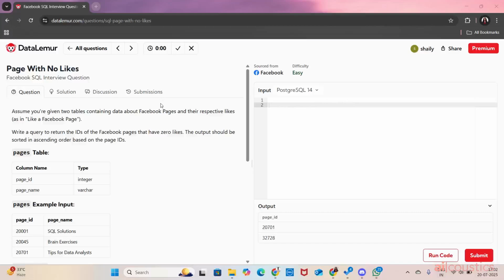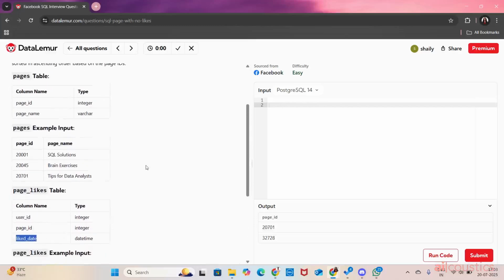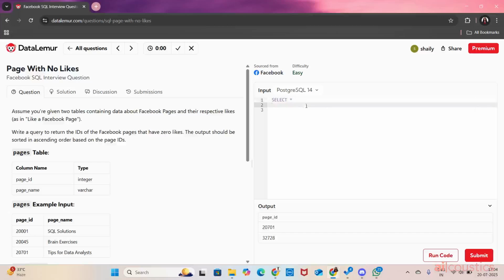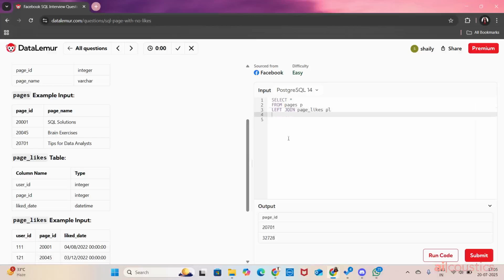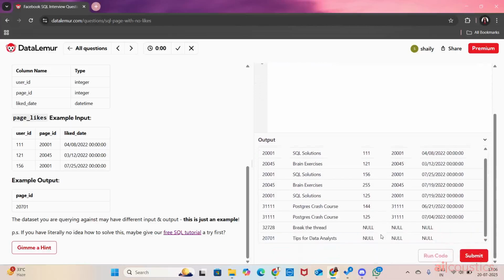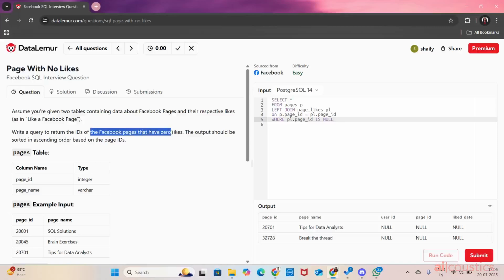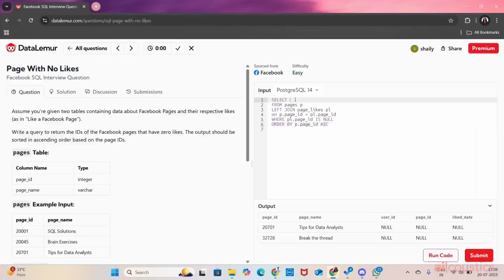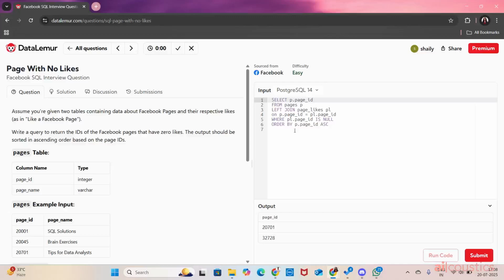Facebook | Page With No Likes | Easy SQL Problem Solved Step-by-Step | DataLemur SQL Series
Welcome to Episode 2 of my SQL Series!
In this video, we solve a classic SQL challenge — “Page with No Likes.”
It’s a real-world beginner-friendly problem that teaches you to use LEFT JOIN and NULL filters to identify unmatched records in relational databases.

💡 What You’ll Learn:
✅ How to use LEFT JOIN to compare two tables
✅ How to filter for missing values with IS NULL
✅ How to write clean, readable SQL queries

Key SQL Concepts Covered:
- LEFT JOIN
- WHERE IS NULL
- ORDER BY

💬 Drop your approach or doubts in the comments